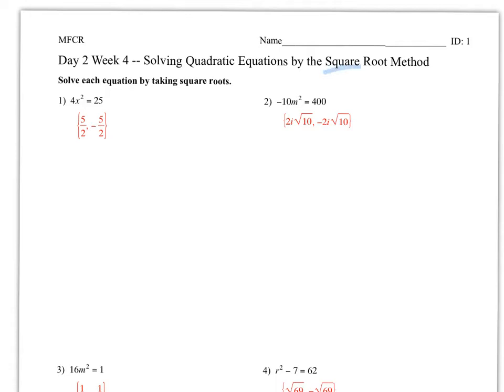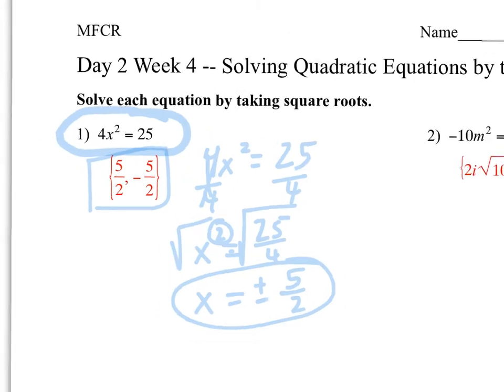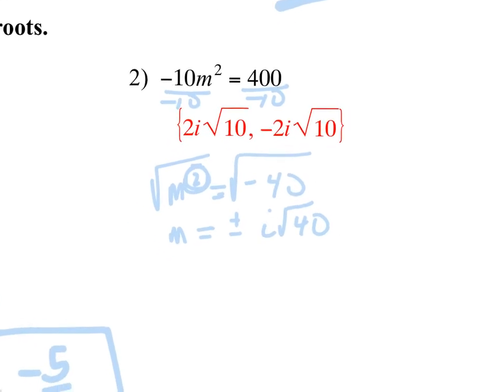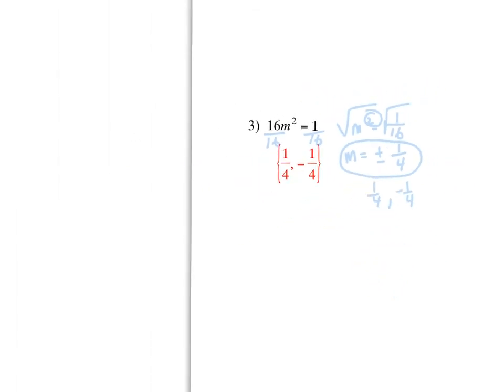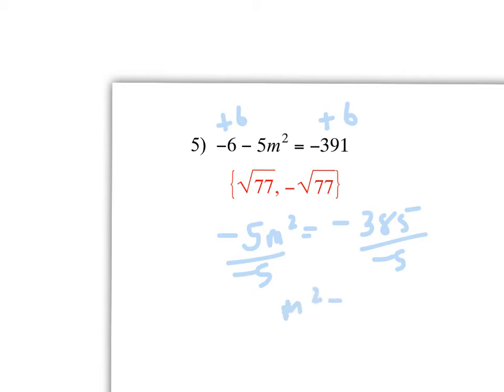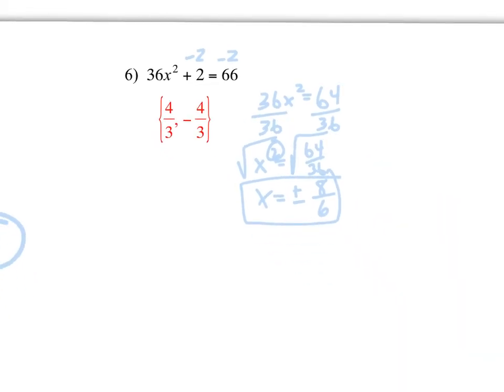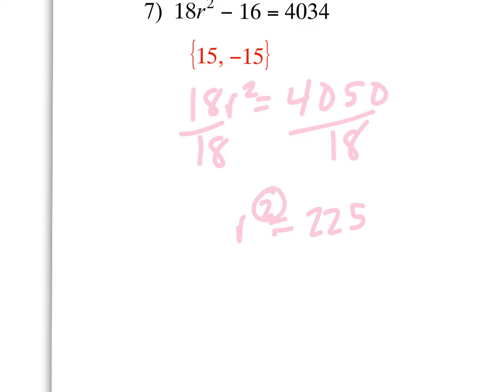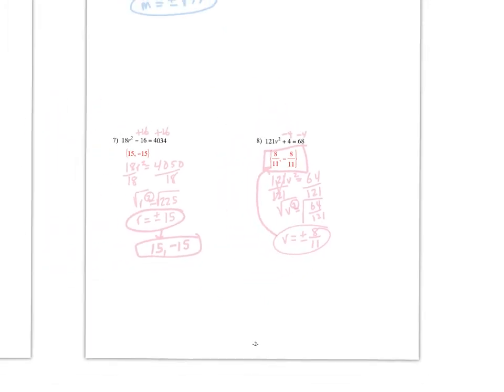Day 2 Week 4 Solving Quad Equations by the Square Root Method